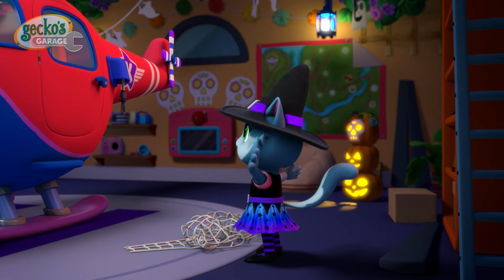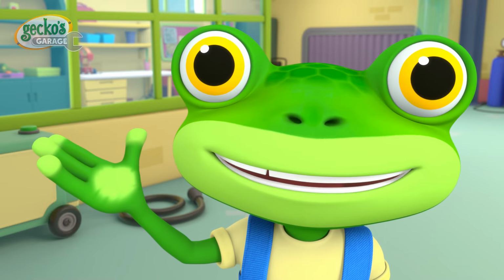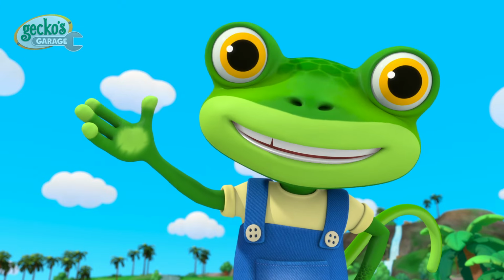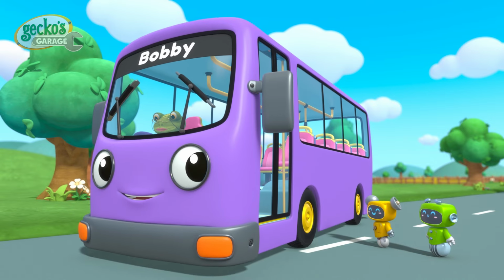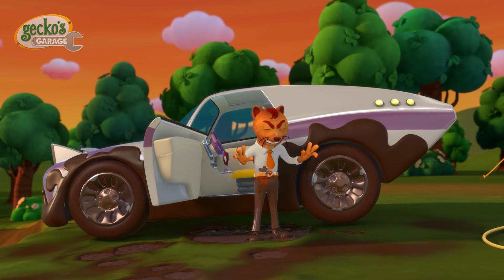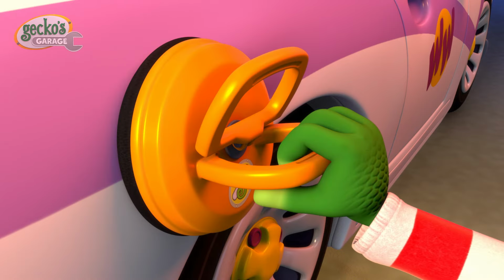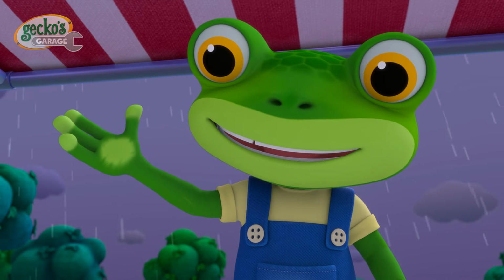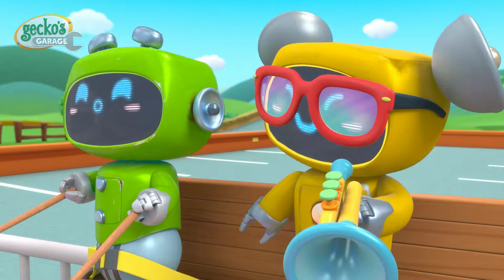Halloween Costume Chaos! | Gecko's Garage Vehicle Cartoons for Kids | Spooky Videos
Gecko must solve a spooky mystery to rescue Helena and prove that there’s no such thing as monsters!

Gecko's Garage is a big truck cartoon series for children all about fixing trucks and vehicles, including monster trucks, buses, ambulances, construction trucks and lorries.

00:00 Halloween Helicopter Mishap
03:10 Baby Race Pit Stop
06:17 Sly the Tow Truck
09:17 Bobby's Bus Route Boo Boo
12:20 Stuck In The Mud
15:23 Baby Truck Space Rocket Playtime
18:25 The Haunted Car Wash
21:26 Rainy Day Recharge
24:30 Ice Cream Garage Band
27:33 Eric the Scorpion